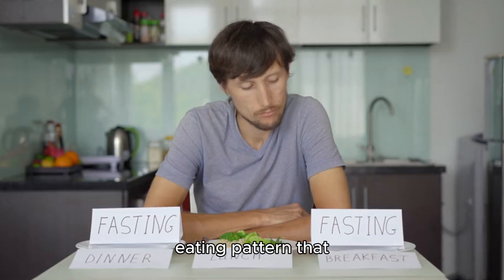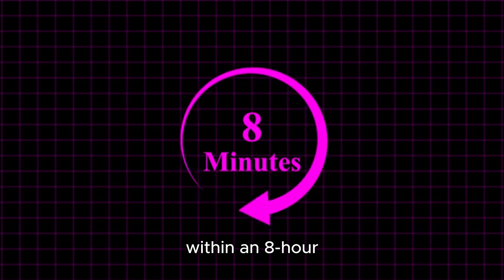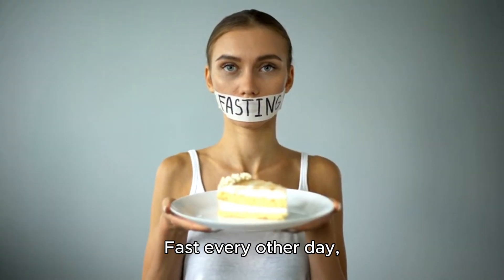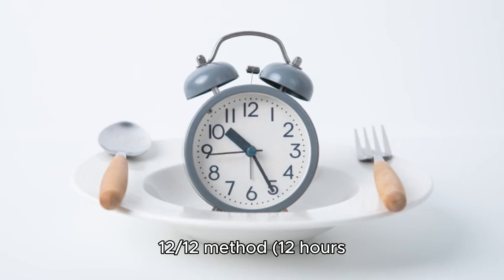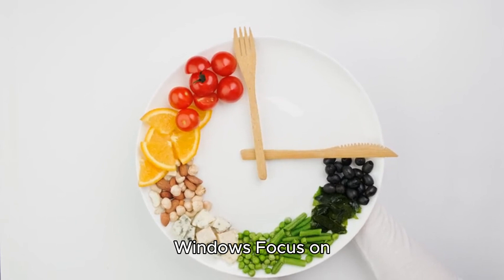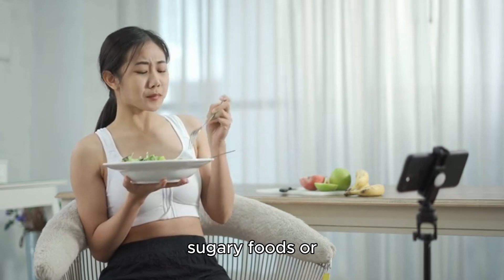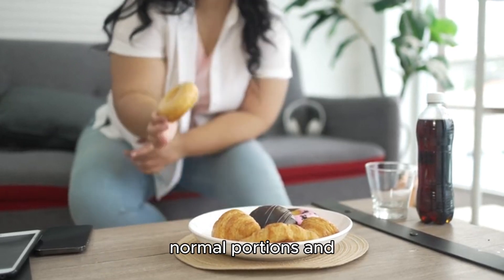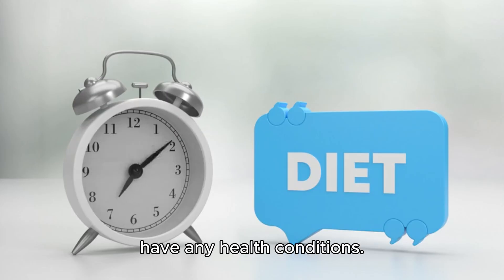intermittent fasting for fat loose || How to do it || Mistakes to avoid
What is intermittent fasting?
Intermittent fasting is when you don’t eat for certain periods of time a day, per the Mayo Clinic. There are different methods for intermittent fasting, but the overarching concept is the same: You can eat pretty much whatever you want, but only during specific hours of the day.